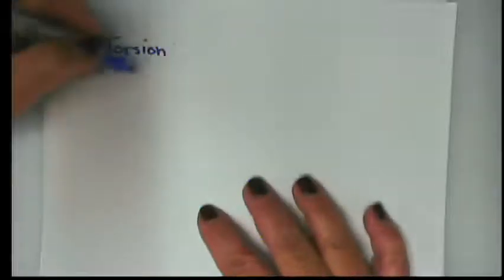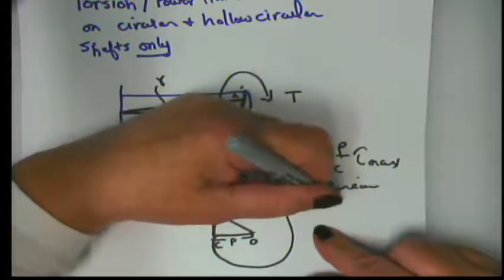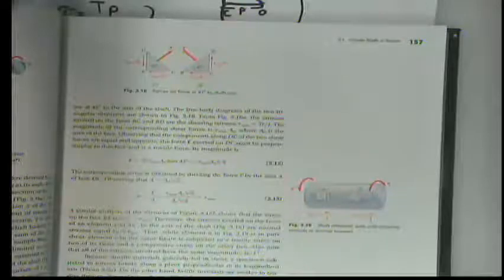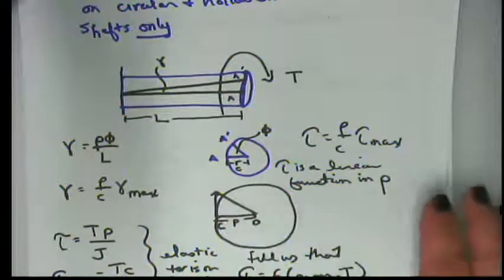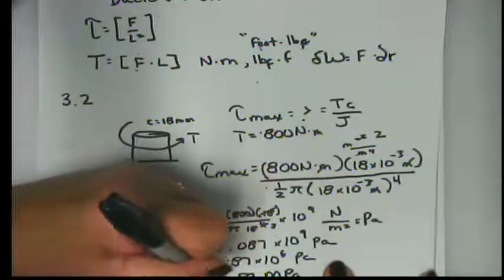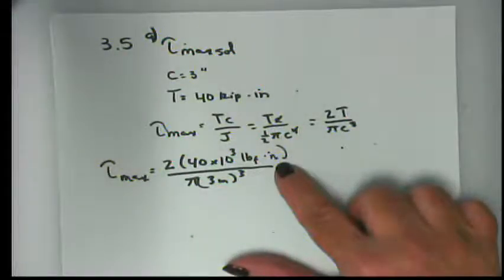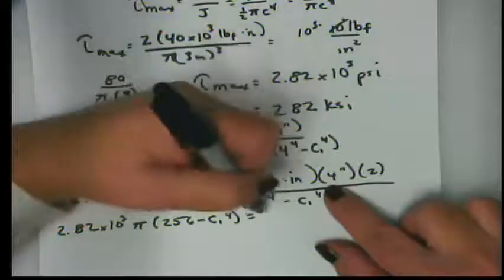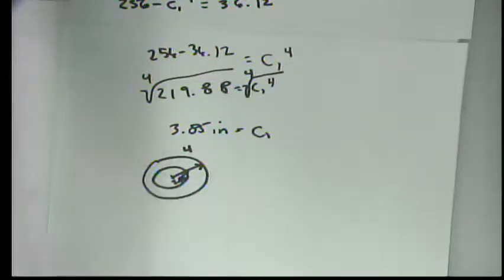Lecture 17 Continue Chapter 3